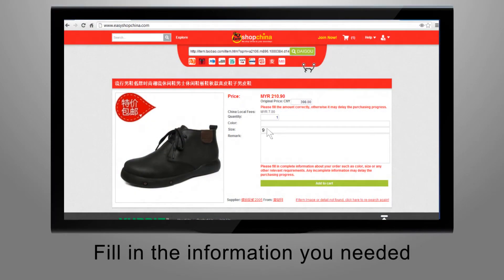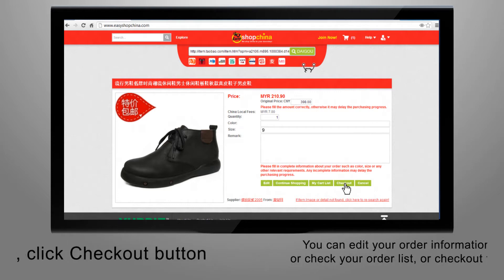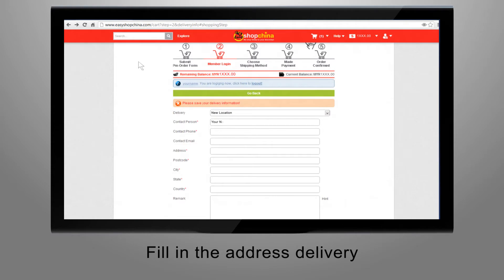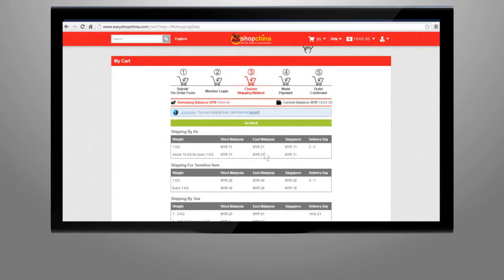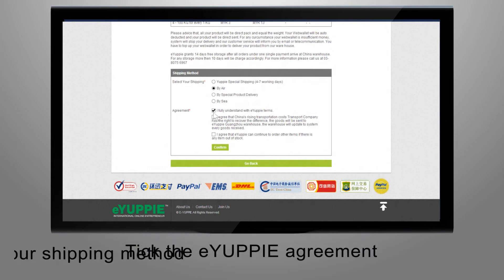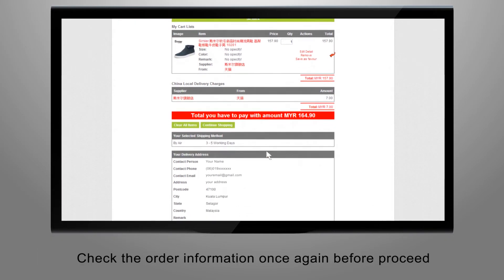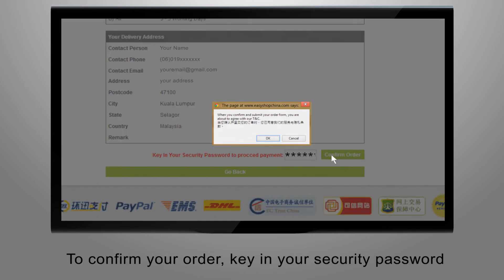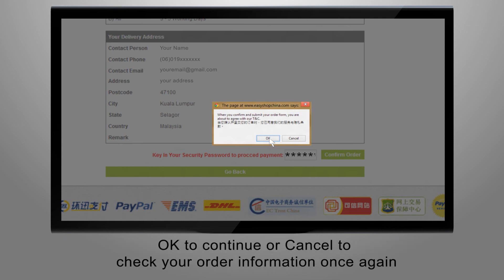EasyShopChina | How To Purchase Step 3 of 8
EasyShopChina.com | We Ship China To Your Doorstep!

- Have you ever experience when you want to buy something from China website but having payment issue because you don't have china bank account?
- Have you ever worried about shipping and delivery handling when you purchase from overseas?
- Have you ever think about to source product from china and start your business locally?

EasyShopChina.com We've got you covered! We provide 1 click solution for all your problems.